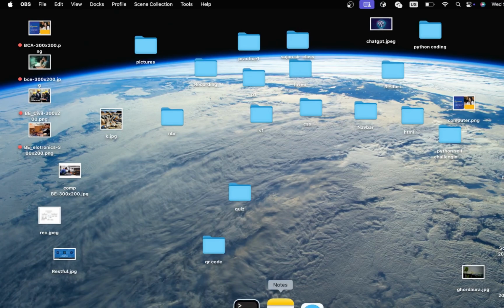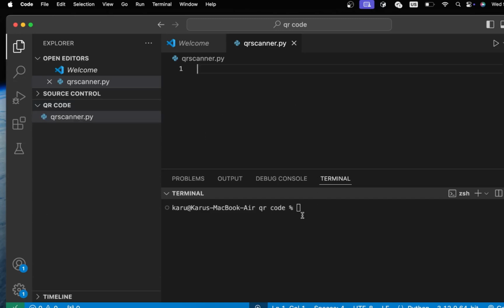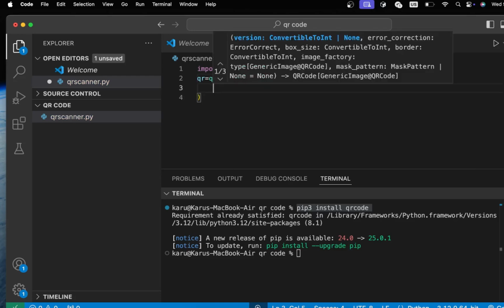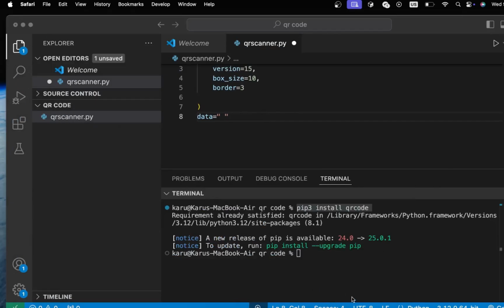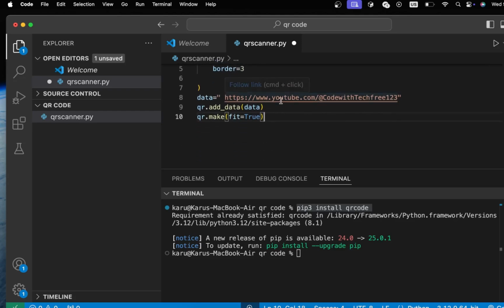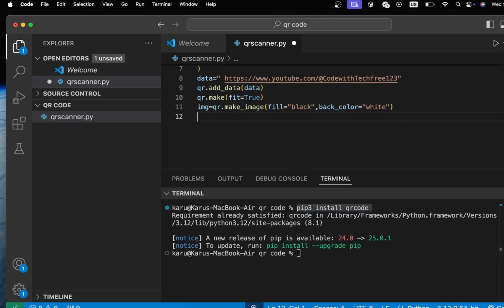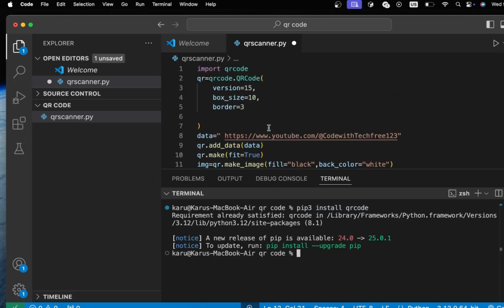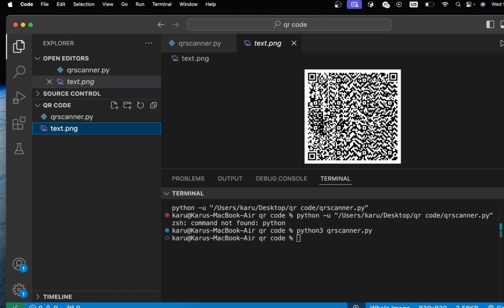Generate QR Code using python? | Python Project Tutorials for beginner 💯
if you guys want to learn basic to advance level python programming language please check this link:-

qr code generator python script
qr code python generator
how to generate a qr code using python
python qr code generator and reader
how to generate a qr code for a YouTube video
how to create a qr code with python
code generator python tutorial
generate qr code for YouTube video
programming qr code generator
qr code generator using python
python generate qr code for url
python generate qr code from text
free qr code generator for YouTube video
qr code generator for YouTube video
get qr code for YouTube video
how to generate qr code with python
how to make a qr code with python
generate qr code from YouTube video
youtube qr code generator free
qr code generator YouTube link
make qr code from YouTube video
python create qr code for url
create qr code generator python
python qr code generator
python-qrcode
how to generate a qr code for youtube video